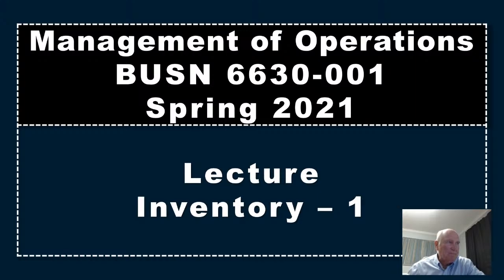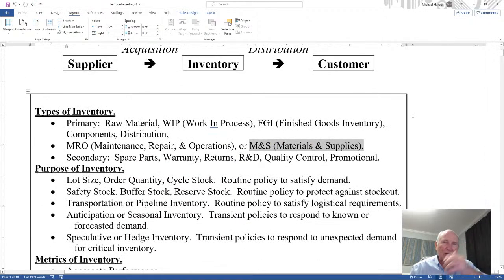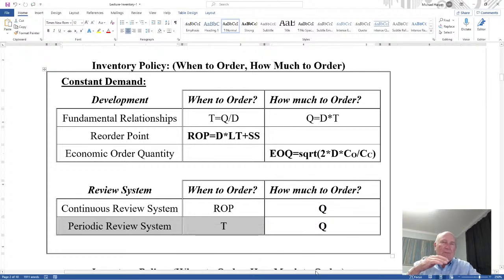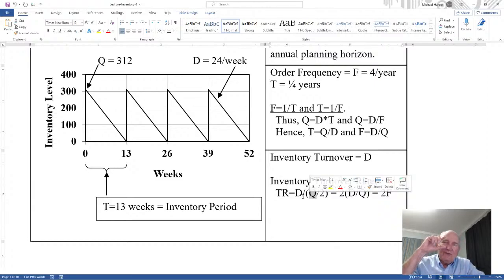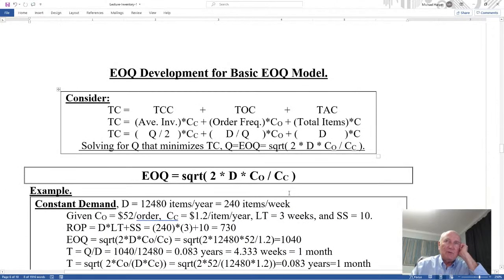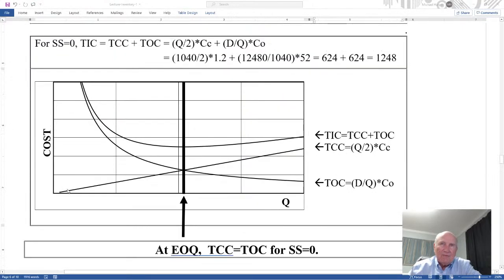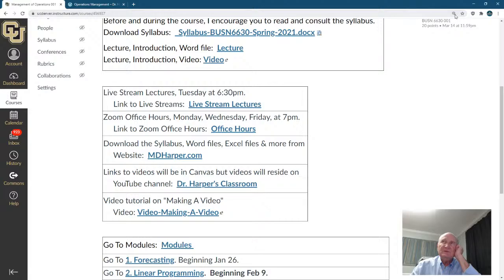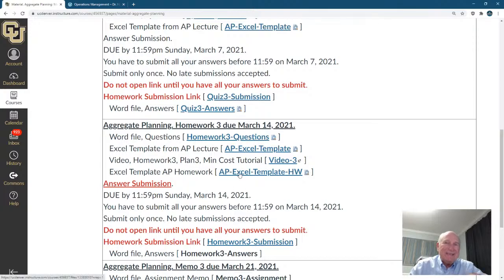BUSN 6630, Inventory-1, Spring 2021